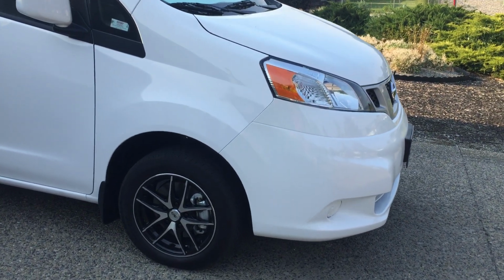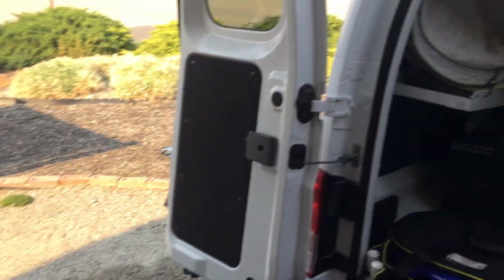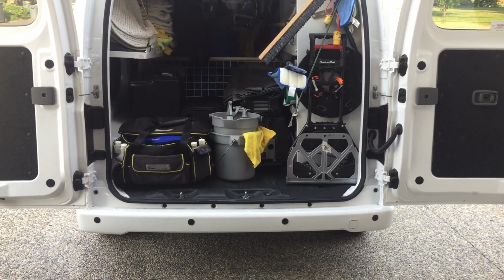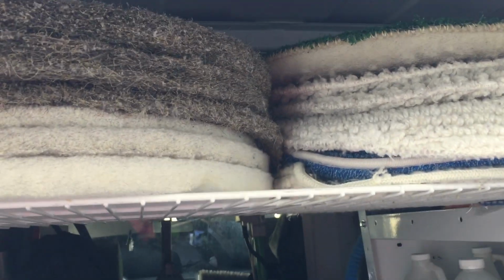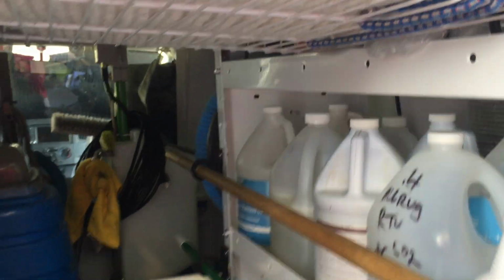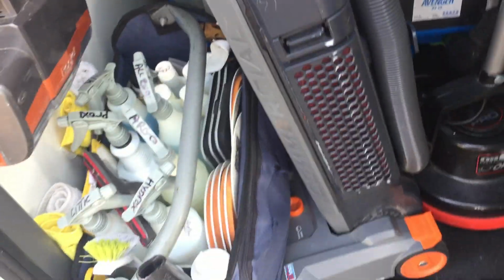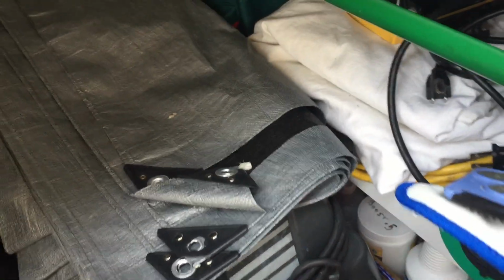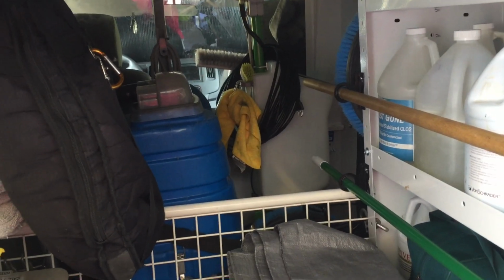Oxy-Dry Nissan NV200 tweaking the system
I have done a couple of changes to the arrangement of items in the NV and this video will show what I have done. Organization and having a system that makes sense and can be used efficiently will help the operator get through the day with less effort and make the work more enjoyable. Utilizing every inch of space and making everything user friendly enables this smaller van to be perfect for use as a VLM operation option.